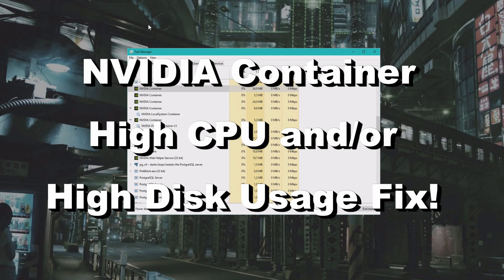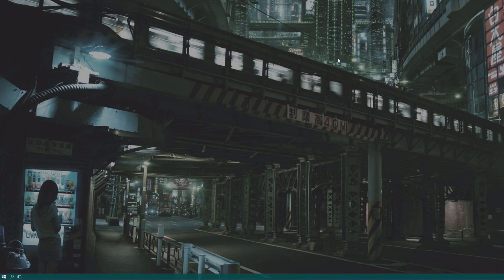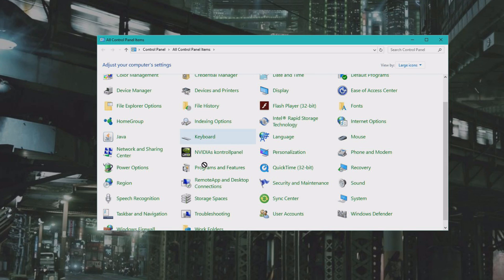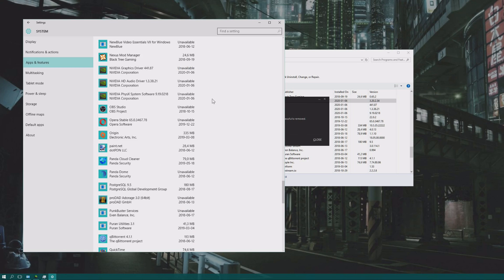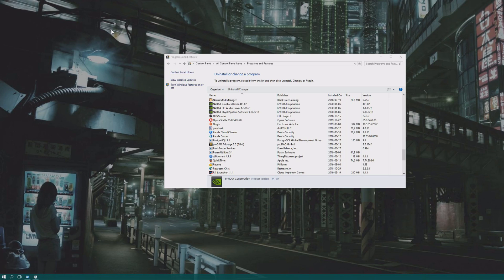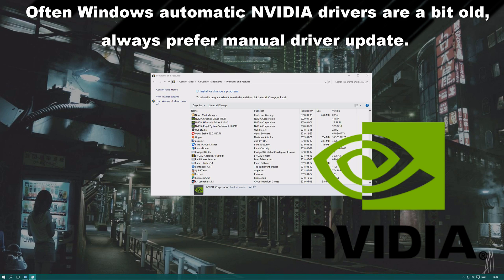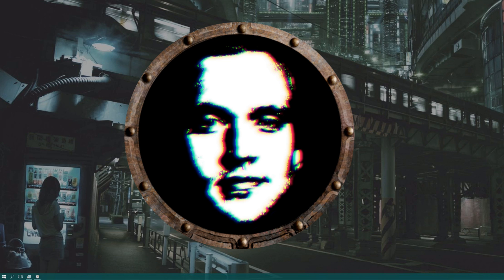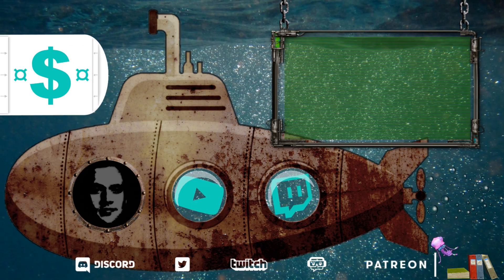How to Fix NVIDIA Container High CPU Usage & High Disk Usage - nvcontainer.exe - Working 2025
How to fix NVIDIA container high CPU usage and how to fix NVIDIA container high disk usage. If nvcontainer.exe cause 100% disk usage this tutorial will fix the problem. Hope it helps!

║ CHECK MY OTHER TECH TUTORIALS

Licensed to me according to our agreements.